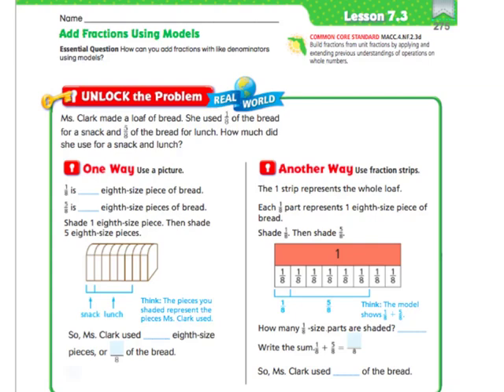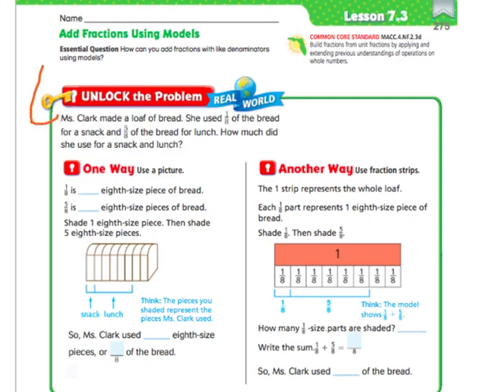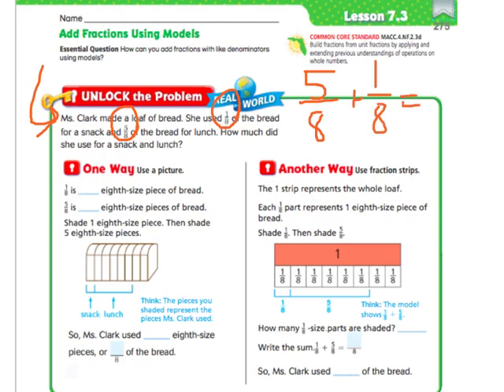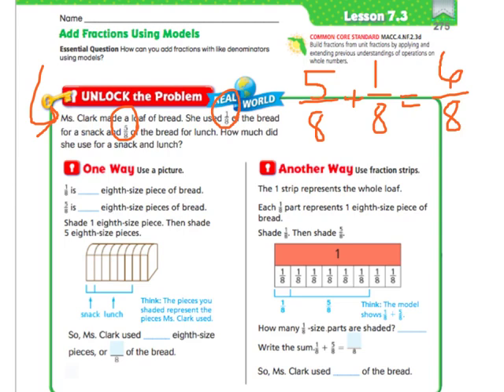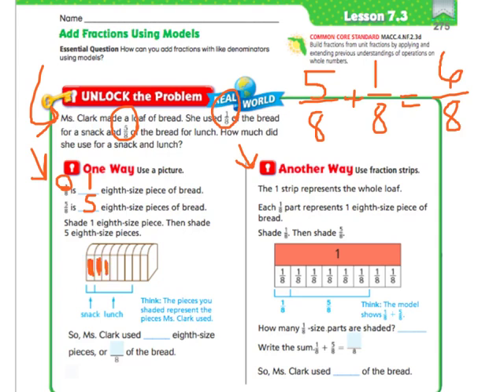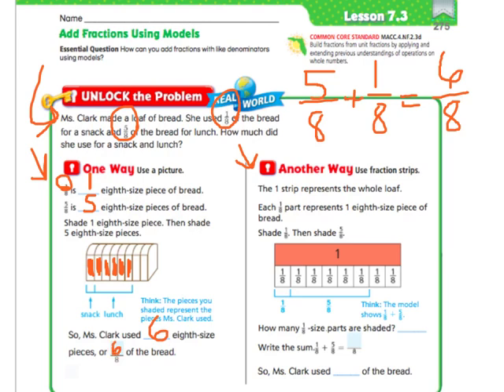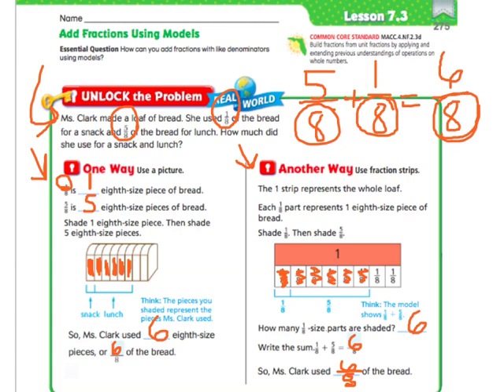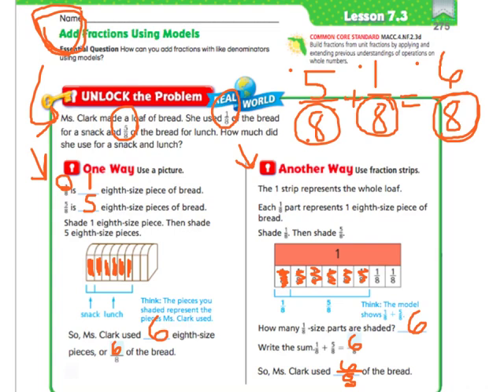Go Math 7.3 Add Fractions Using Models